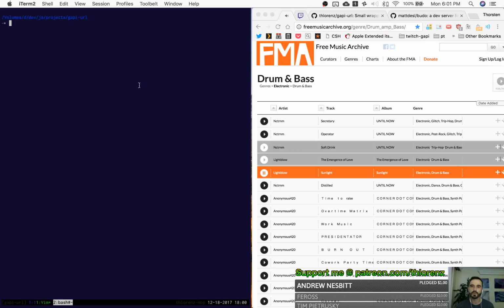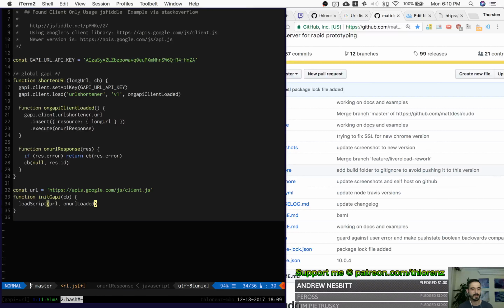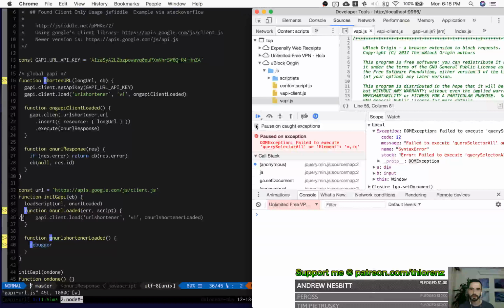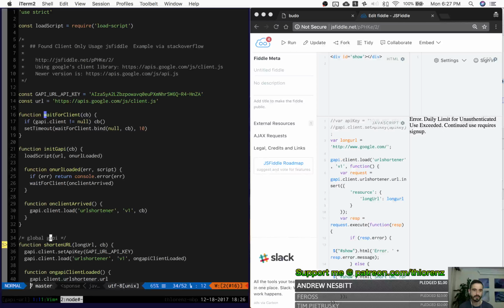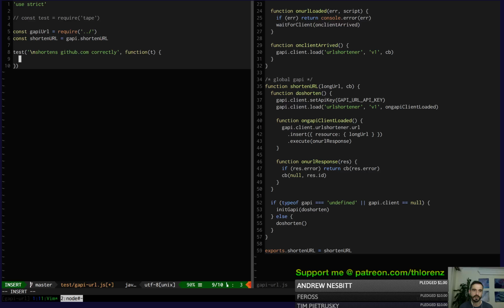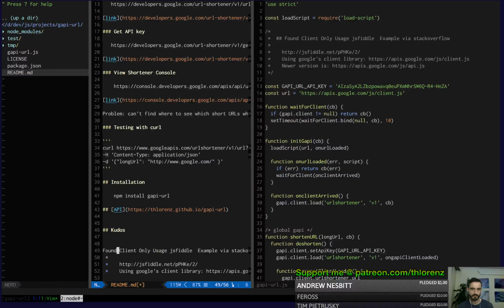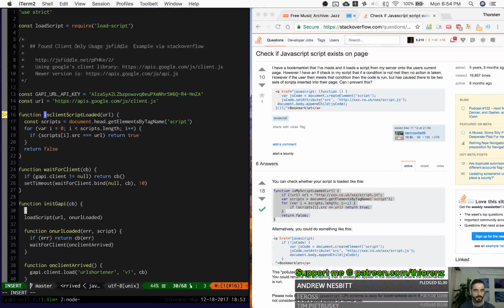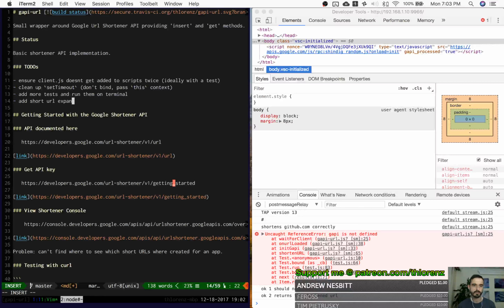✨ Implementing a client side Google URL shortener. ✨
Implemented first part of gapi-url, ran into some interesting problems 😊